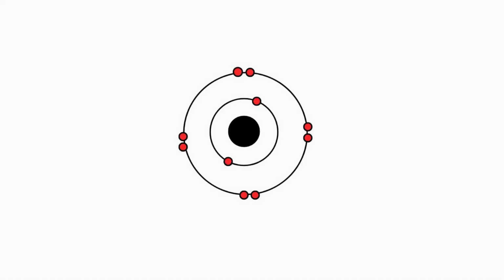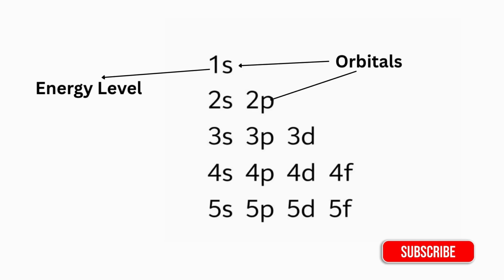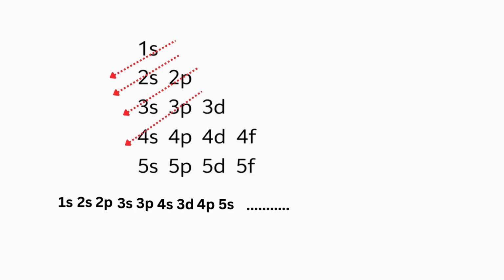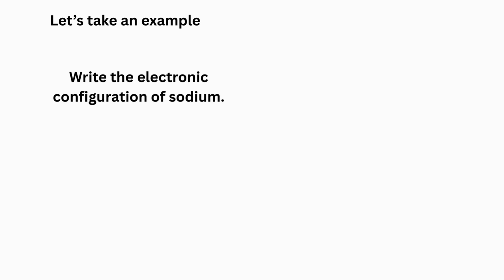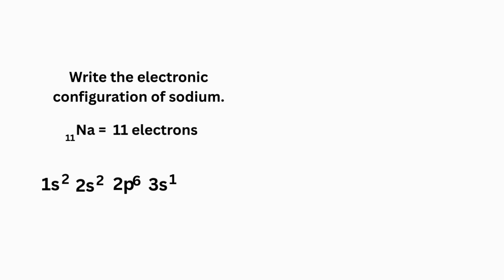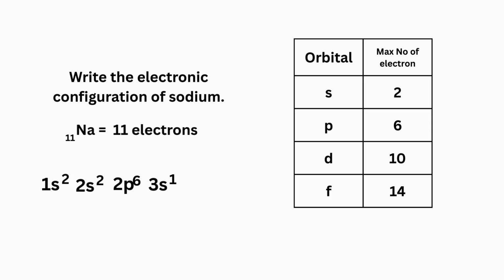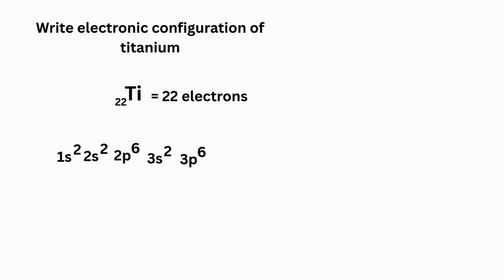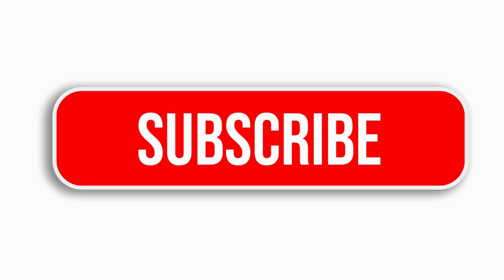How to write electronic configuration fast - No confusion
Struggling with electronic configuration in chemistry? 🤔 Don’t worry! In this video, I’ll show you a fast and easy method to write electronic configuration for any element without confusion. Whether you’re preparing for JAMB, WAEC, NECO, or GCSE this method will save you time and help you score better marks.

You’ll learn:
*How to write electronic configuration quickly
*Step-by-step tips for exam success
*A simple method to remember the aufbau principle
*How to avoid the common mistakes students make in exams

This tutorial is perfect for students, chemistry beginners, and anyone wanting a simpler way to master electronic configuration.